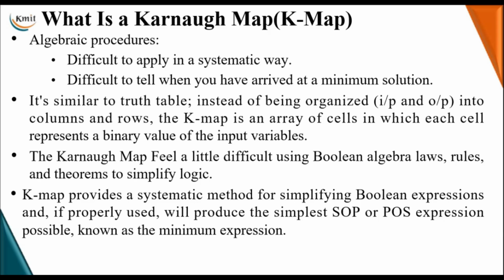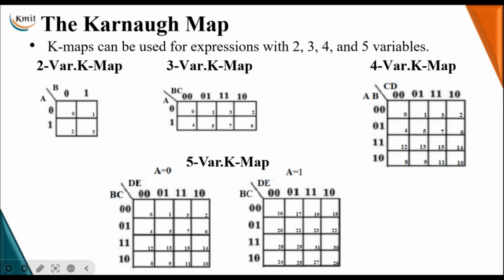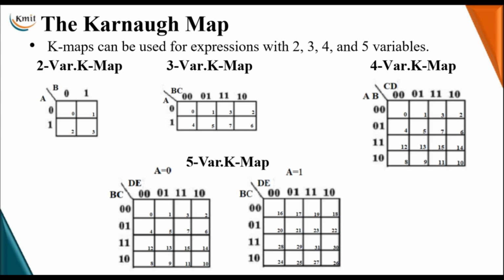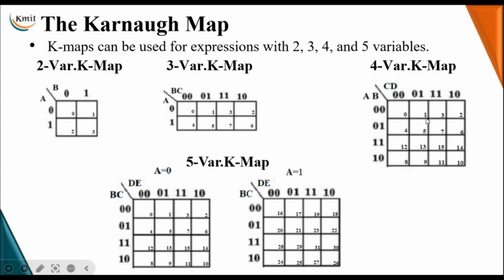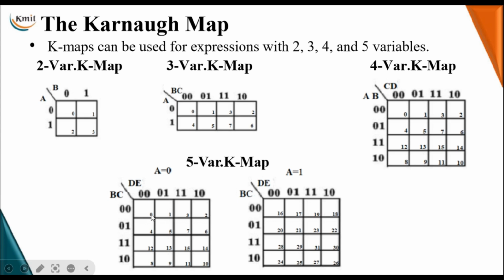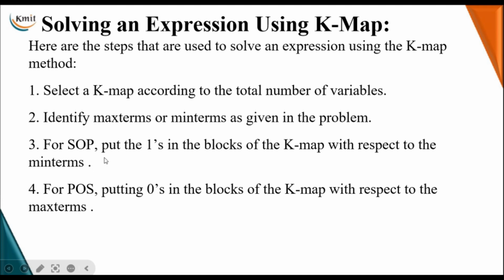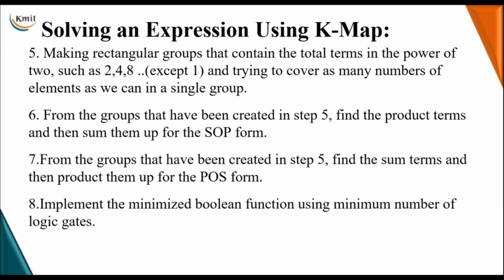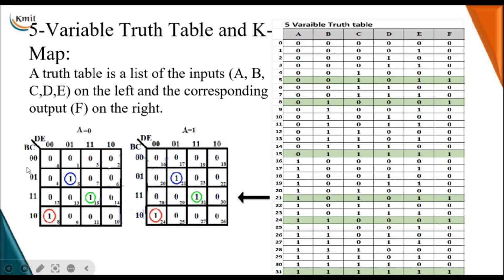UNIT - 2_THE MAP METHOD